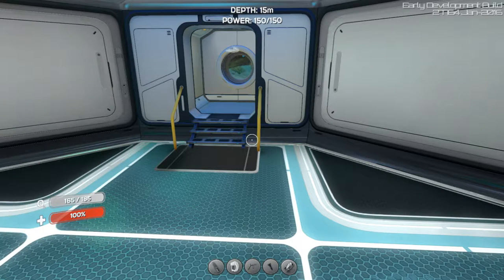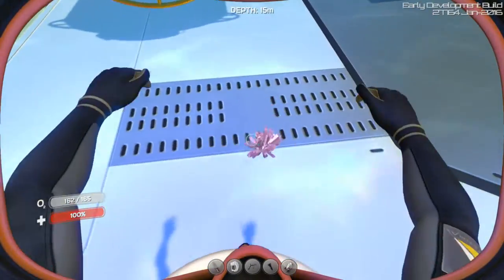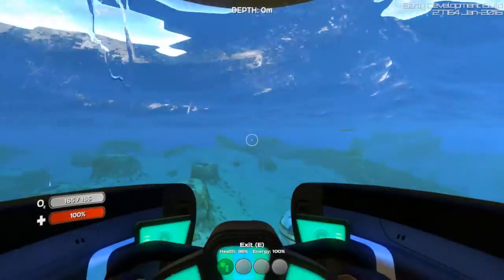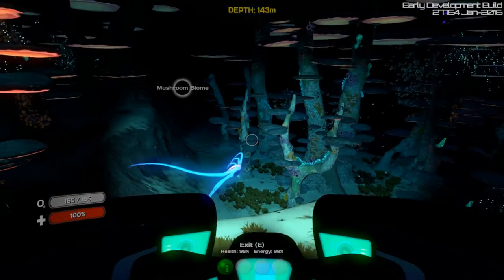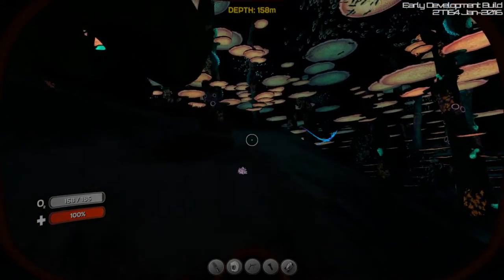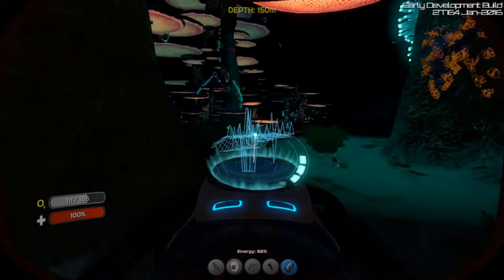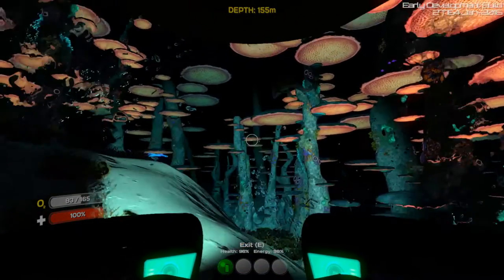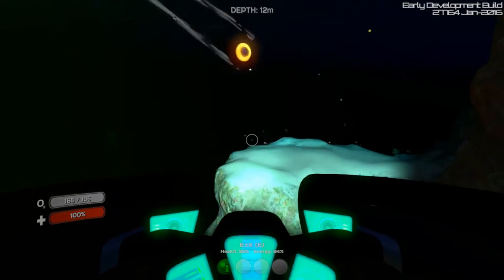Subnautica - How To Find Lithium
Just a quick video on how and where to find Lithium, hope it helps.